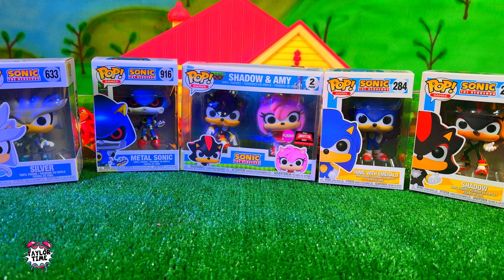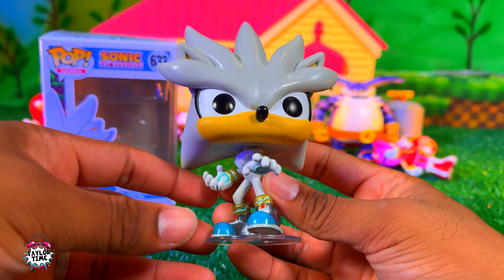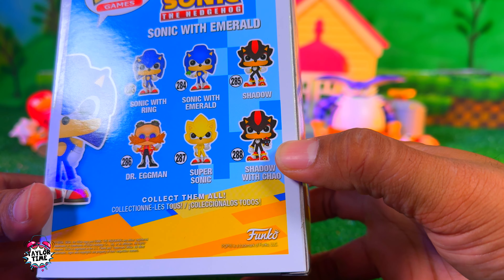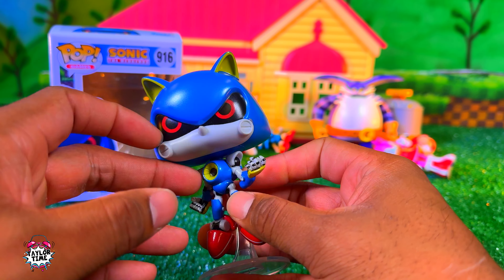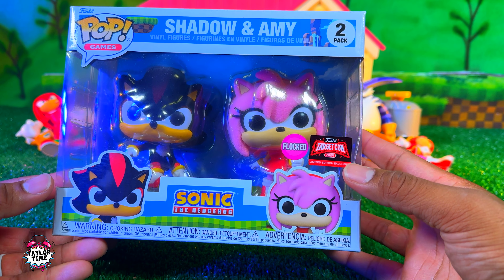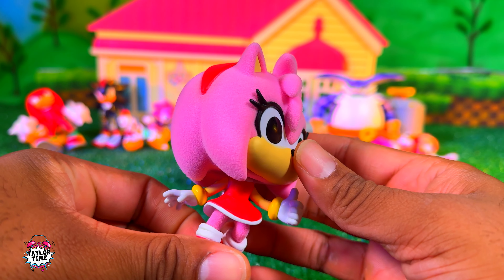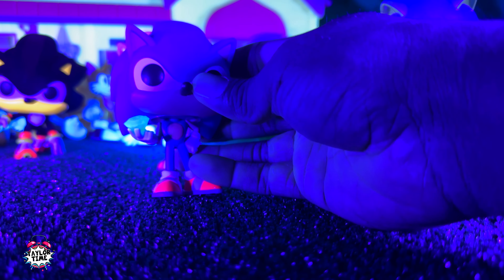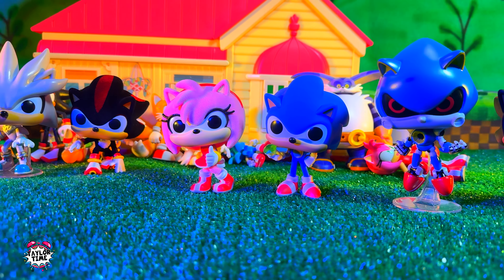Sonic the Hedgehog FUNKO POP Collection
In this  @TaylorTime Sonic the Hedgehog video we UNBOX and review the My Sonic the Hedgehog FUNKO POP Collection!!!

This video features Sonic Figures

Watch and enjoy more Sonic Plush Videos!
Intended for viewers 13+

Season 1 Sonic House Episodes HERE